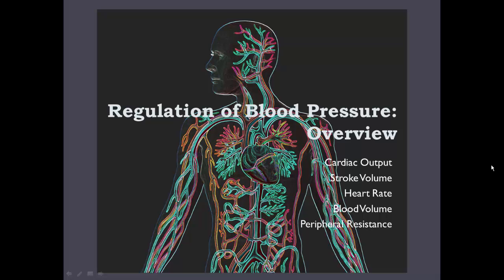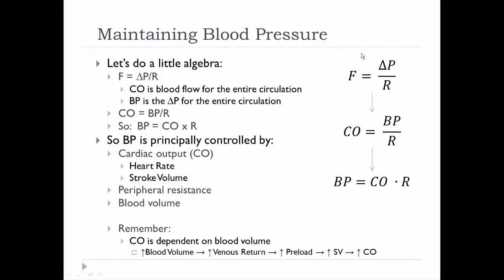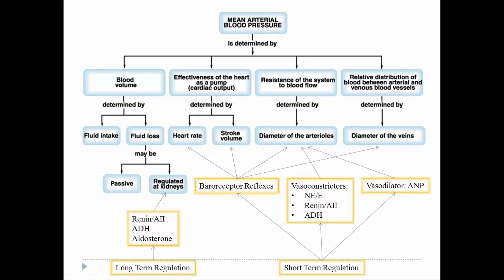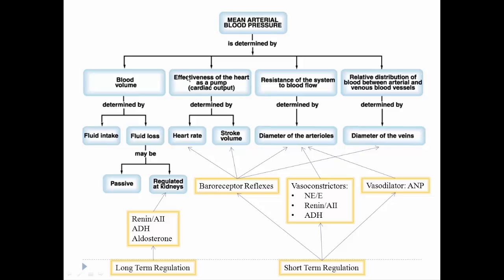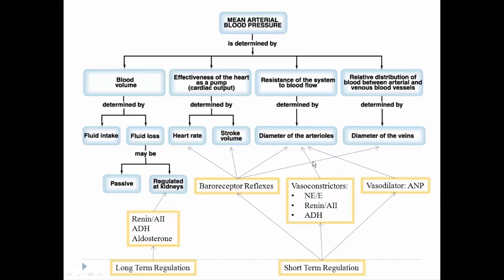Blodd Pressure Reg Overview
This video describes an overview of blood pressure regulation in the cardiovascular system.  It is a part of the video lecture series for my BIO 108 class at D'Youville College.  For my students: be sure to answer the questions at the end of the lesson found on Moodle